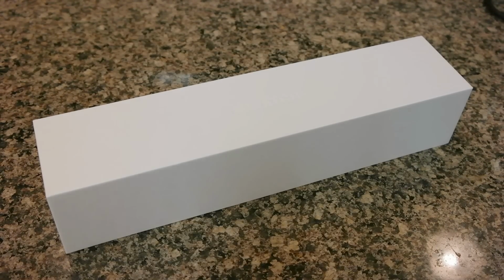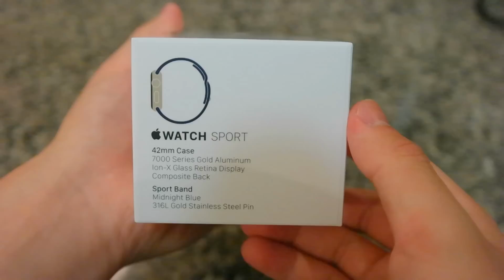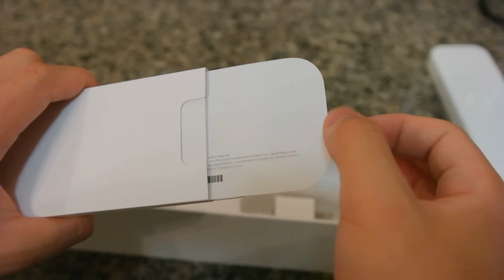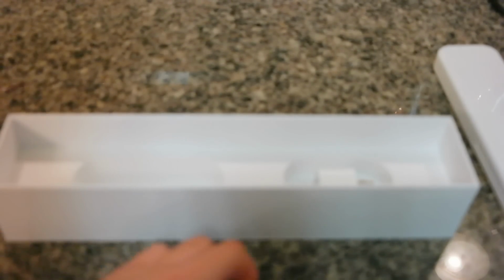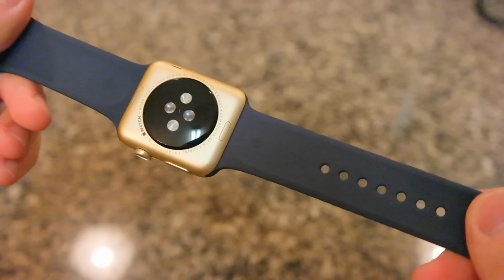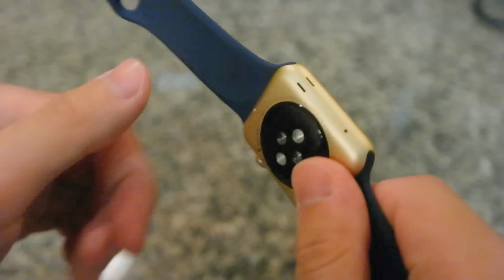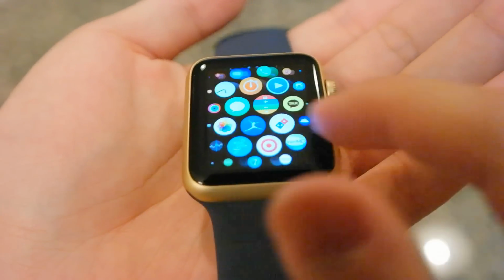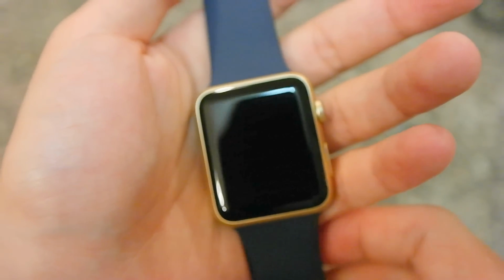Apple Watch Sport Gold Unboxing